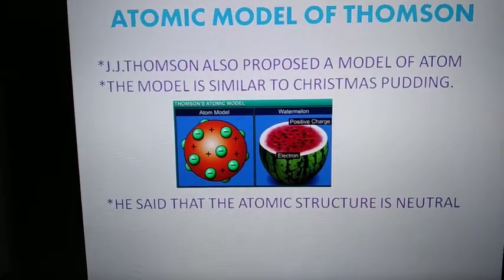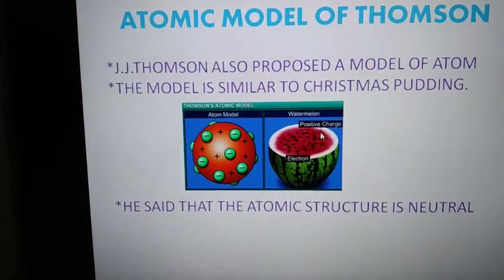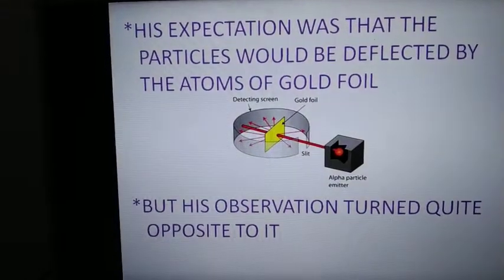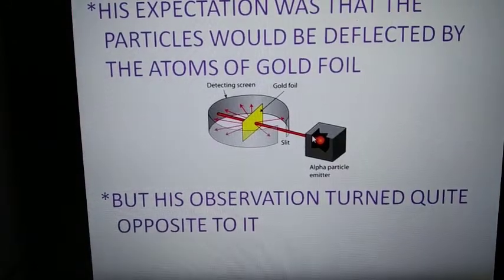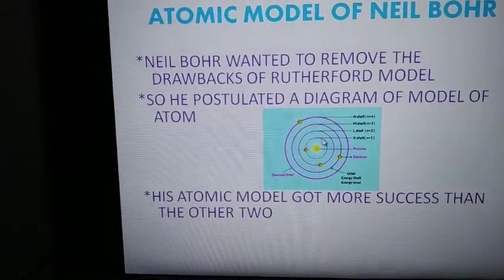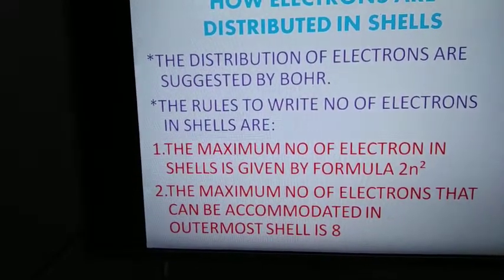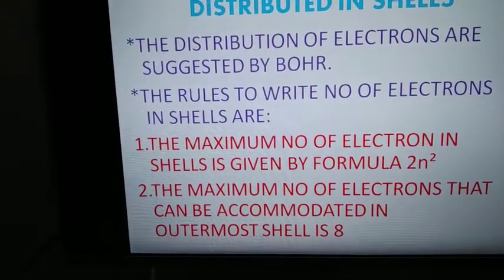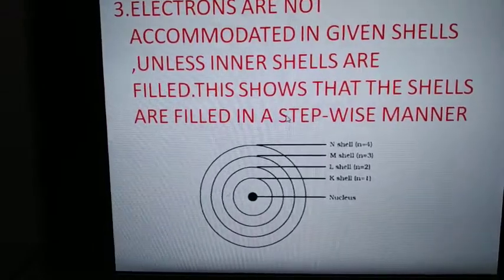Structure of atom (part-2)class 9#scienceattack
Hi guys, in this video I am going to teach atomic models of Thomson, Rutherford and Neil Bohr and also how to distribute elections in shells (Rules to write no. of electrons in given shells)

scienceclass 10,
scienceandtechnology current affairs 2020,
ascience experiment,
ascience fair,
ascience fair paragraph,
ascience model,
ascience student,
ascienceexhibition report,
sciencebyneeraj sir,
sciencebyshipra mam,
sciencebykhan sir,
nanybscience club,
bizzybscience ep,
scienceclass 9,
scienceclass 7,
scienceclass 8,
sciencechapter1class 10,